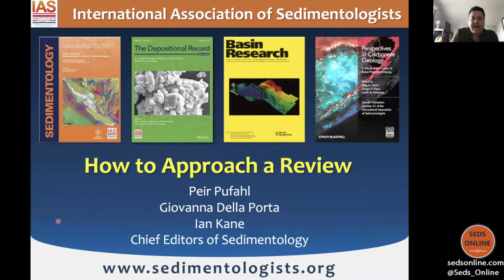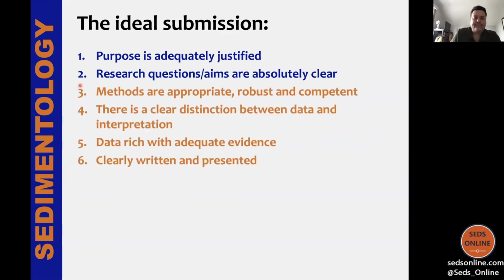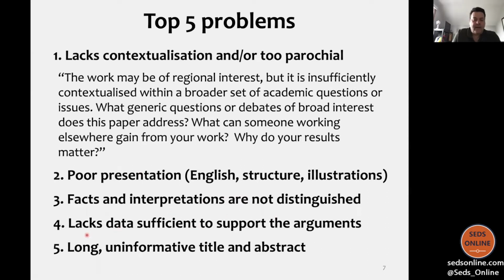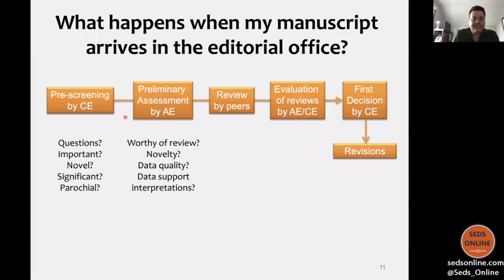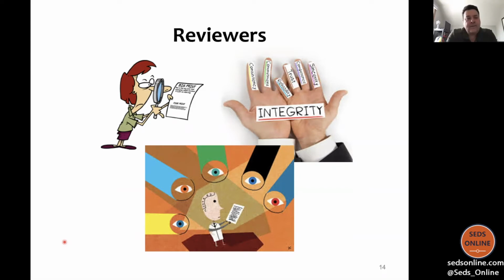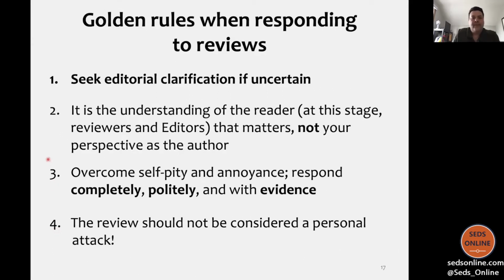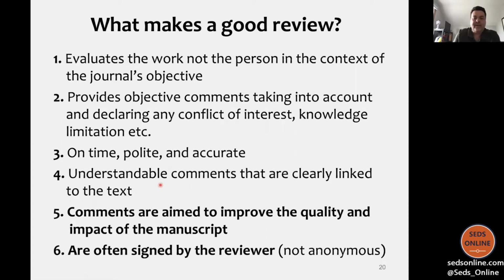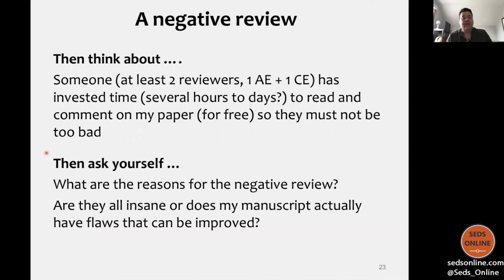How to approach a review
If you have any questions from the presentation, please go to the Seds Online Forum (using the link above) and find the dedicated thread!

Peir Pufahl - Queen’s University

Your project is completed. The results are in and the outcomes are, frankly, fantastic! It’s now time to share your research with the wider community – it’s time to publish. Writing your first manuscripts for publication can be a daunting task.

• How do I select an appropriate journal for my topic?
• How should I organise the manuscript?
• How long should it be?
• What are the key elements that the editors are going to look for?
• What can I do to increase visibility on search pages?
• I am not confident whilst writing in English – is there any help?
• These are just some of the plethora of questions raised by new authors.